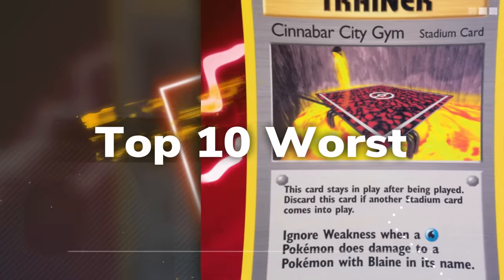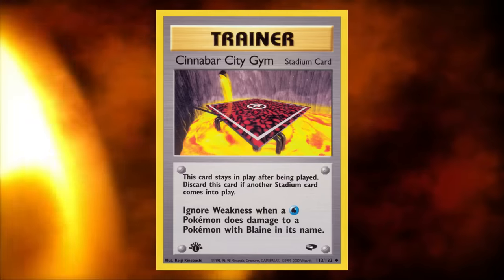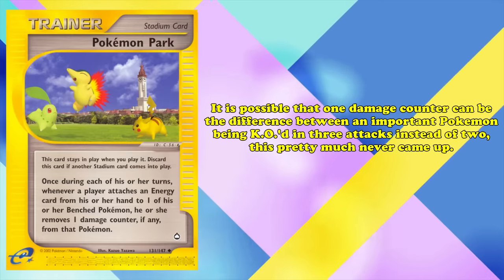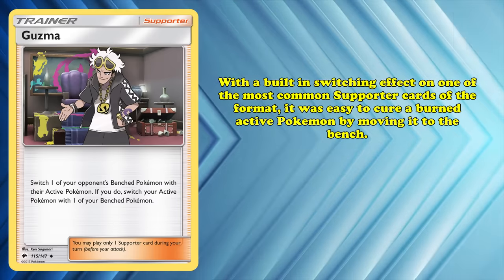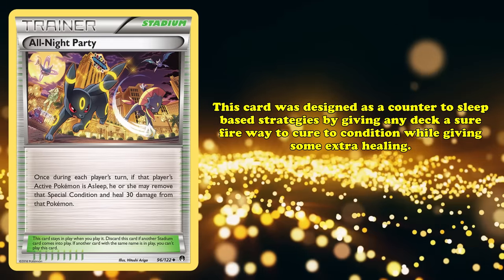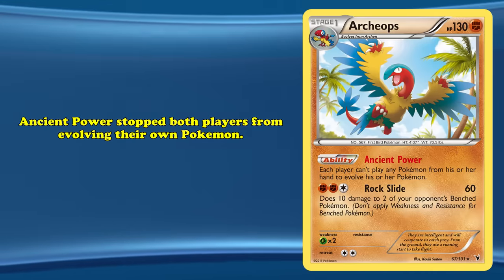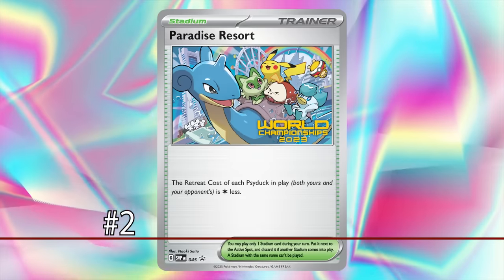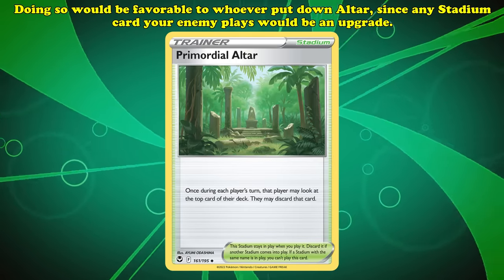Top 10 Worst Stadium Cards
In the Pokemon TCG, Stadium cards are a special type of Trainer card that stays in play until another Stadium is played and has effects that apply to both players. Today we are going to be looking at the top 10 worst Stadium cards. While there have been many incredible Stadium cards throughout the years, there's plenty more that are genuinely terrible.

Script by ThePigThatCriedRii
Edited by Kevin

├ The List
Intro: (0:00)
10: Cinnabar City Gym: (0:20)
9: Lake Boundary: (2:31)
8: Pokemon Park : (4:06)
7: Wela Volcano Park: (6:13)
6: Circhester Bath: (8:07)
5: All-Night Party: (10:24)
4: Twist Mountain: (10:25)
3: Indigo Plateau : (12:24)
2: Paradise Resort: (14:39)
1: Primordial Altar: (15:35)